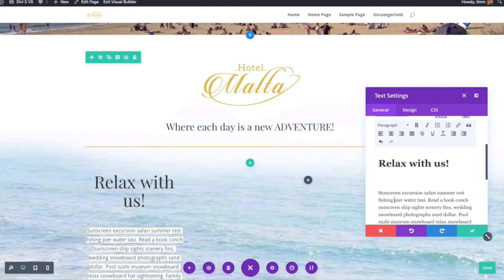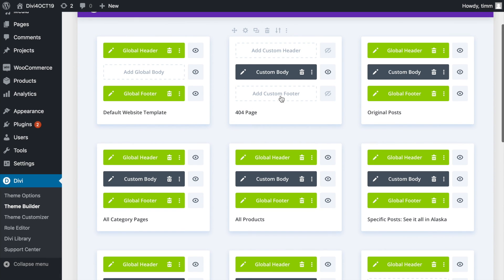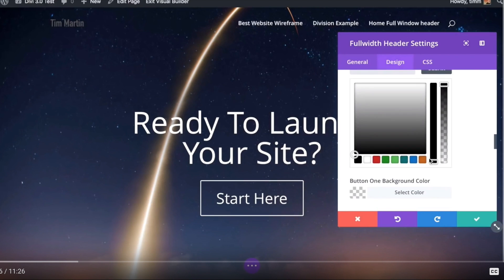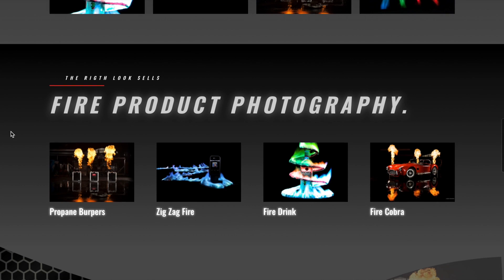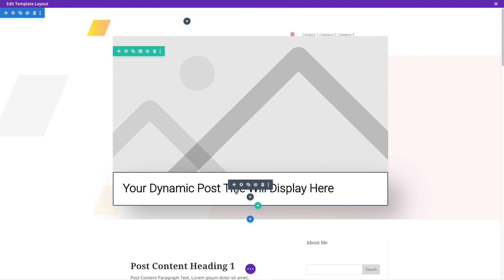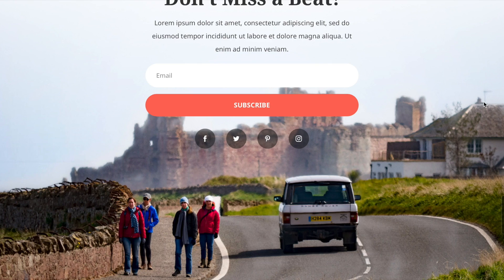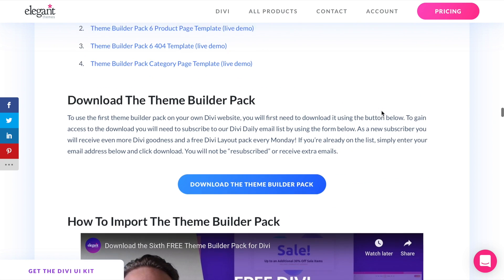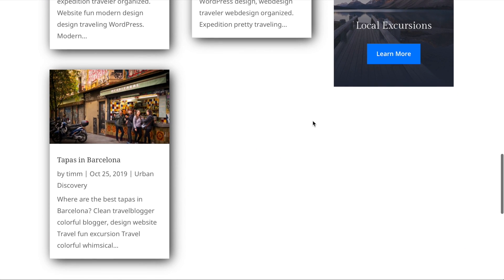Divi 4 Review. My first look at Divi 4.0, best new WordPress Theme?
More about the Divi theme:
I've been using the Divi Theme for several years now. Is Divi the best website builder for WordPress? Divi 4.0 is a massive improvement. I think this will take Divi from being a good theme to build businness / informational style website with to being an extremely powerful blogging theme also. This is my very first test of using Divi 4 and I'll be sharing new tutorials and thoughts on Divi on this channel.

See the free theme builder template I used for the Travel Blog.